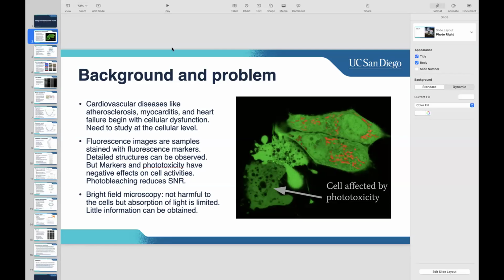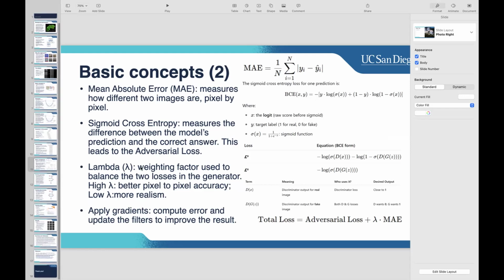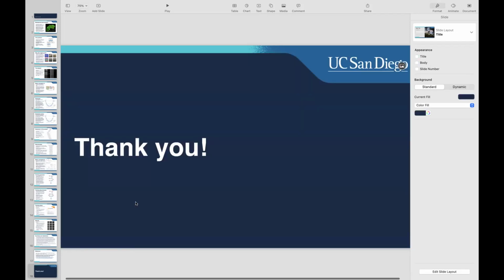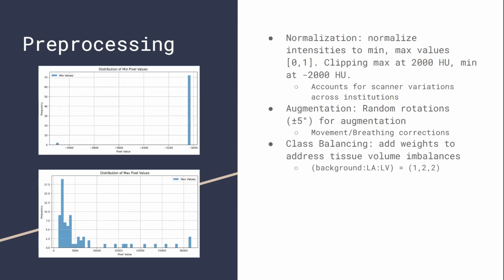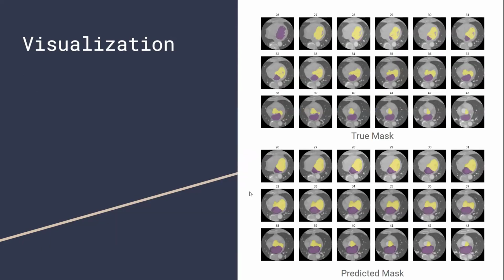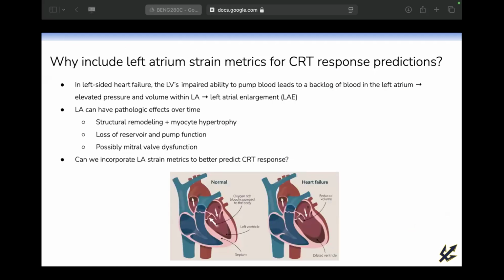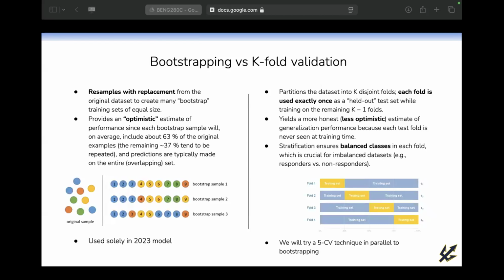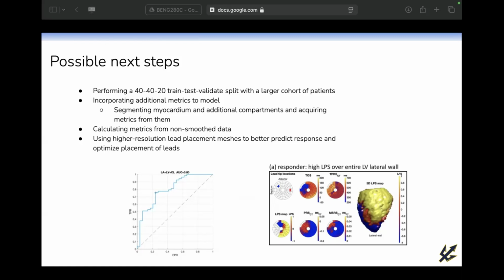BENG280C 2025 final projects 1